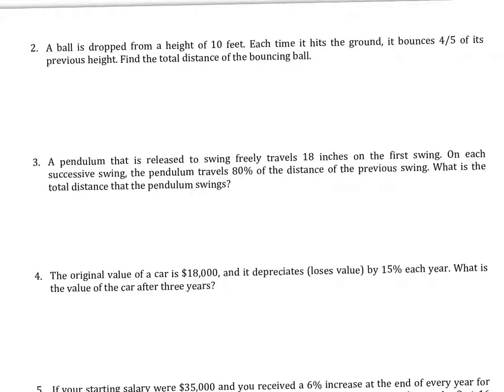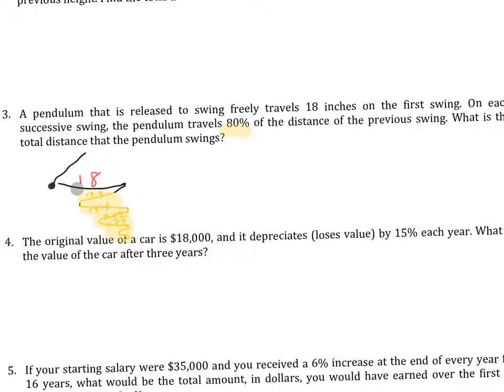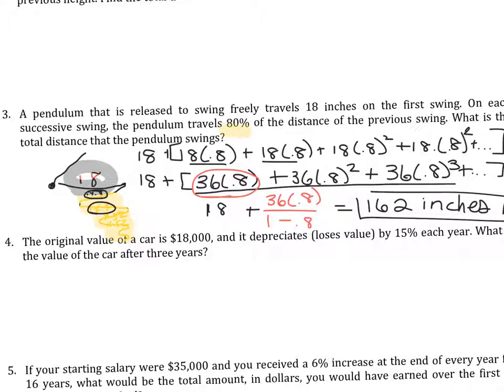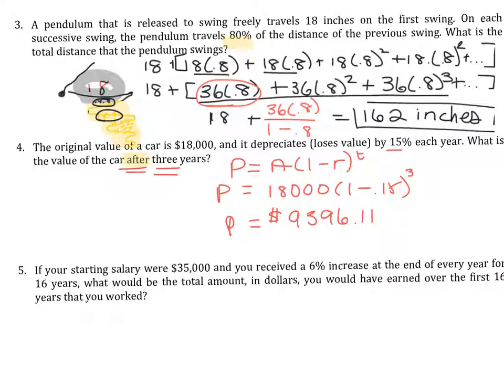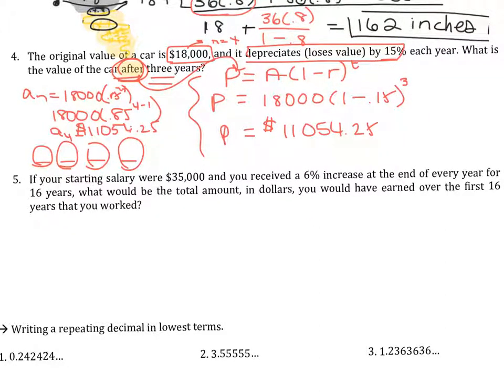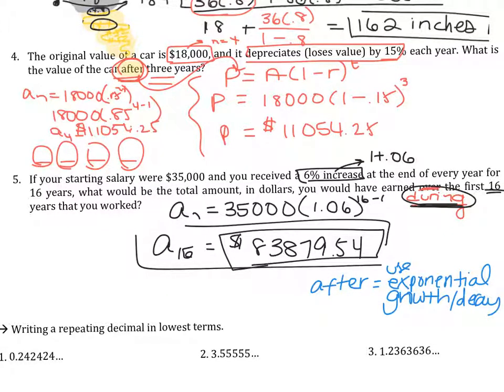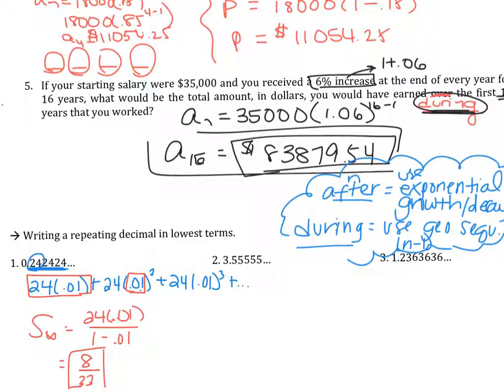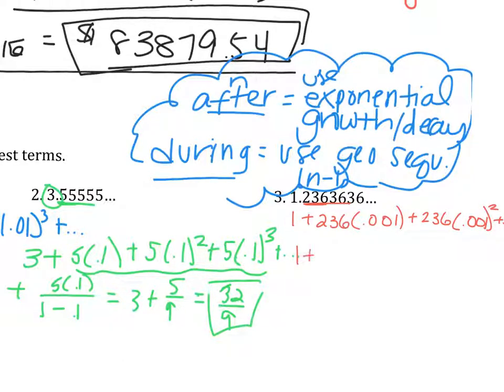Alg2 Geometric Series Word Prob